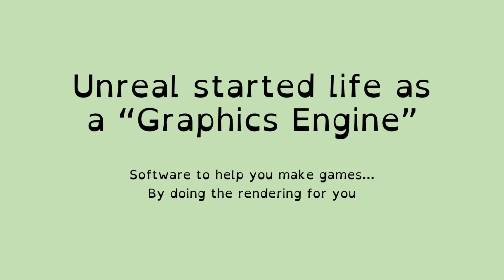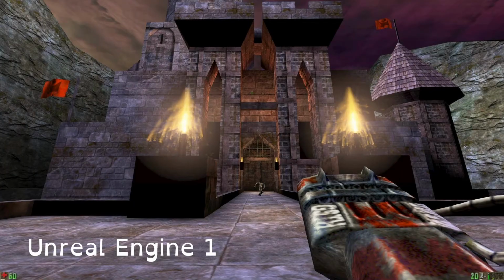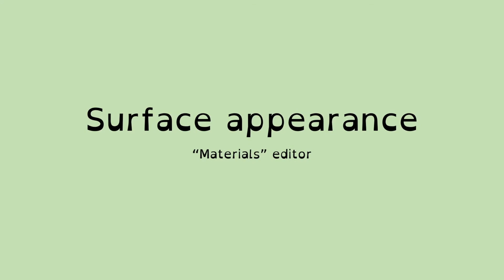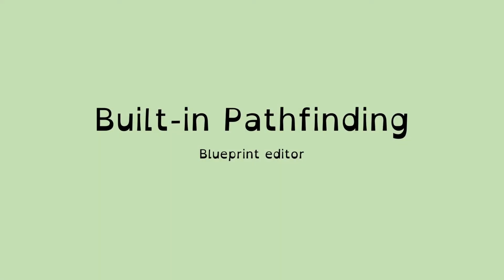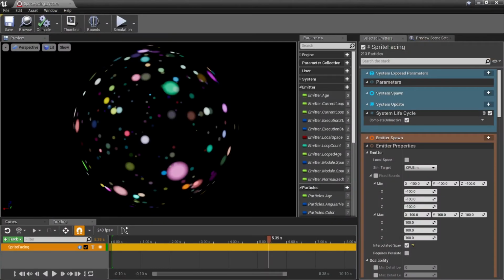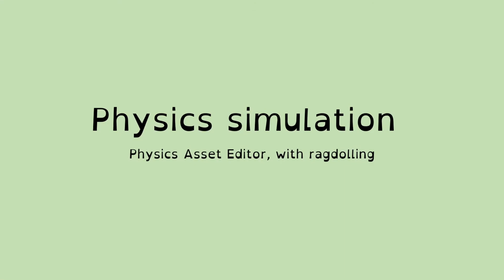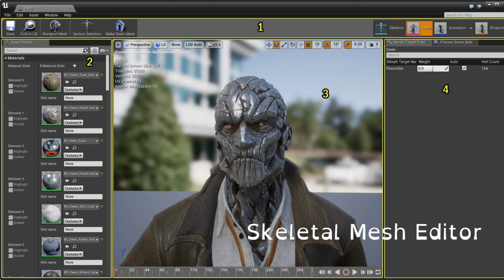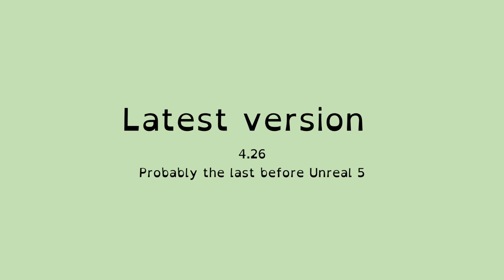What is Unreal?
New to the Unreal Engine? Start here.

This is the first in a long series of videos on the Unreal Engine, and gives a quick overview of what it is and what it does.